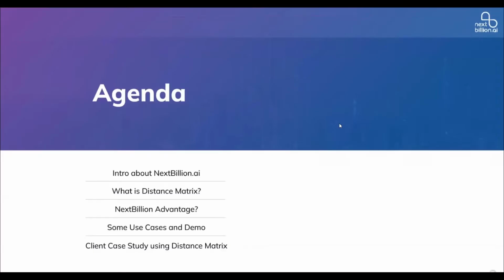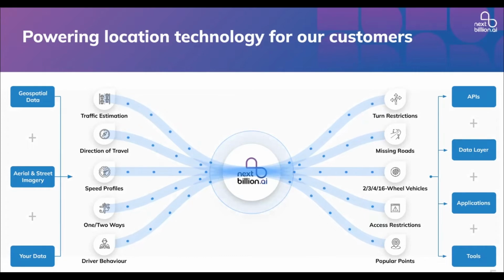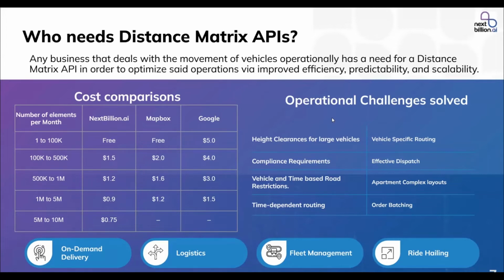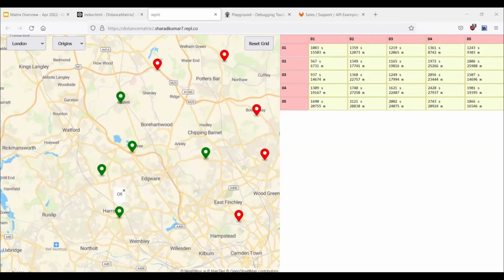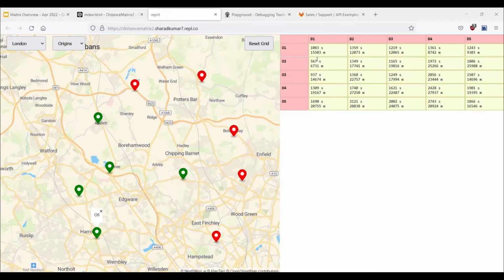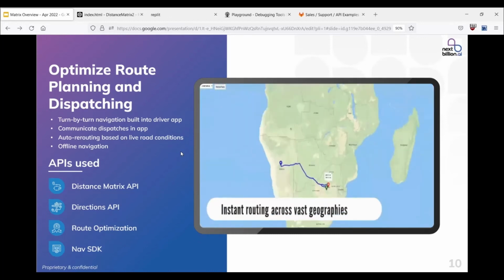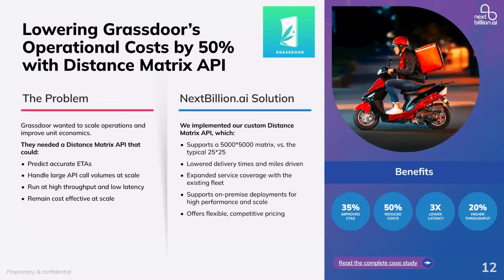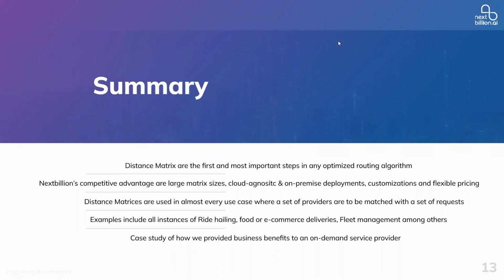Why NextBillion.ai Created Its Large Distance Matrix API | Spatial Insider Webinar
NextBillion.ai’s proprietary Distance Matrix API is our take on what the ideal Distance Matrix API should be. The single biggest differentiating factor? Matrix size. While most offerings available today support 25×25 matrices, NextBillion.ai’s Distance Matrix API is capable of handling matrix sizes of up to 5000×5000 elements. Watch this webinar, featuring Sharad Kumar, Product Manager at NextBillion.ai, to find out why this matters to your business.

In this webinar, you will learn about:

The function of the Distance Matrix API
Various use cases for the API
Why you’d use Distance Matrix API and not Directions API
The advantages of NextBillion.ai’s proprietary Distance Matrix API
Real-world deployment of our API, and its outcomes

NextBillion.ai is a map data + AI platform that helps enterprises manage location data and adopt an AI-first approach at scale for every use case and geography. The company enables enterprises to tackle highly complex location problems with the help of tailored mapping and routing solutions. NextBillion.ai offers map data management services, location tools and APIs to businesses in last-mile delivery, telematics, logistics, transport, food delivery, automotive, and ride-hailing/ride-sharing industries.